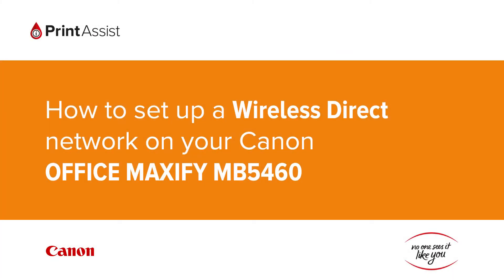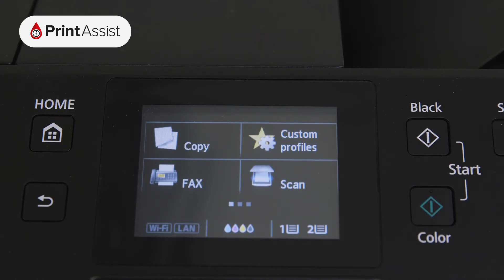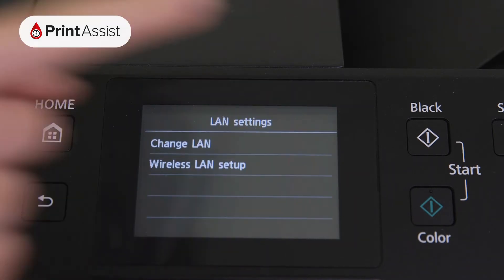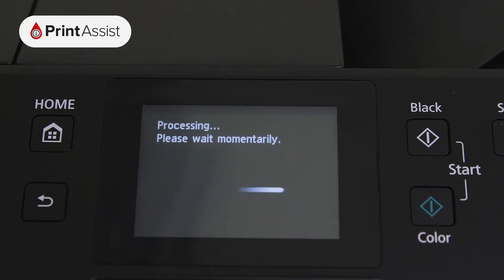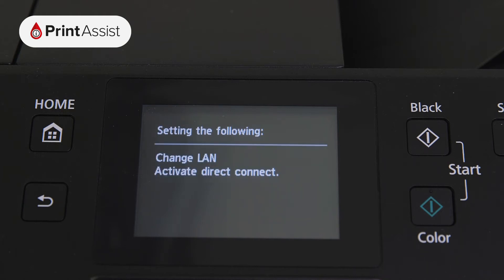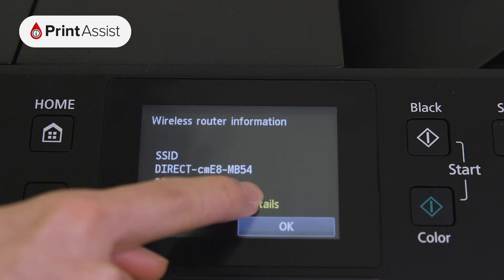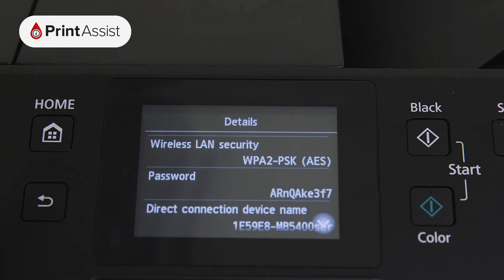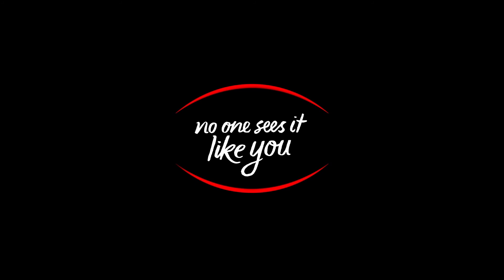How to set up a Wireless Direct network on your Canon OFFICE MAXIFY MB5460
In this tutorial, we'll show you how to enable Wireless Direct - also known as Access Point Mode - on your Canon OFFICE MAXIFY MB5460.  This will enable you to directly connect up to 5 compatible computers, smartphones or tablets.